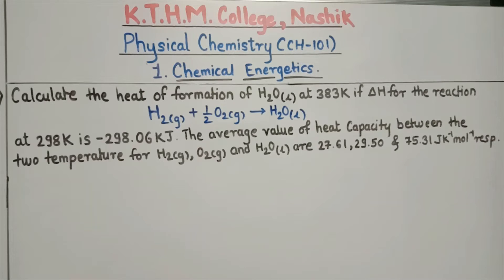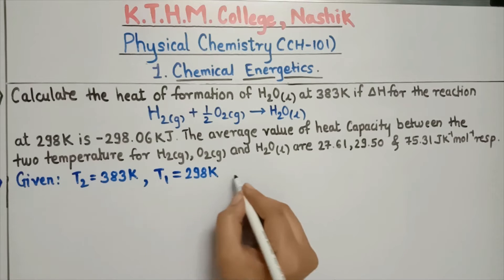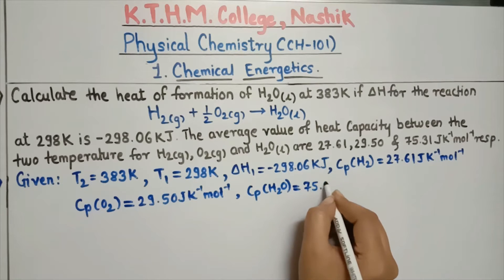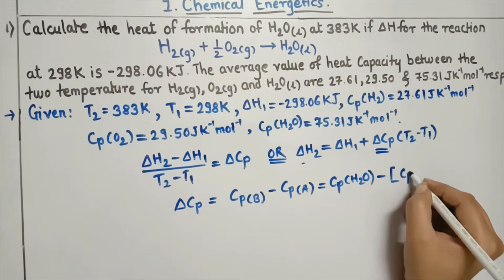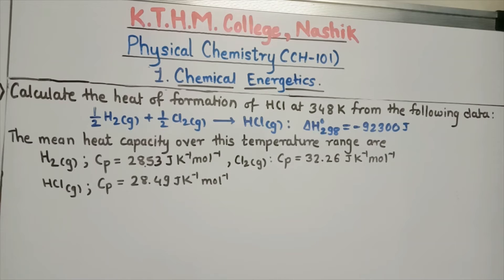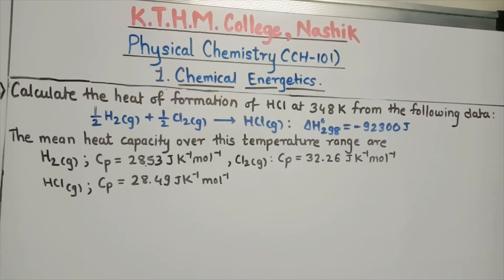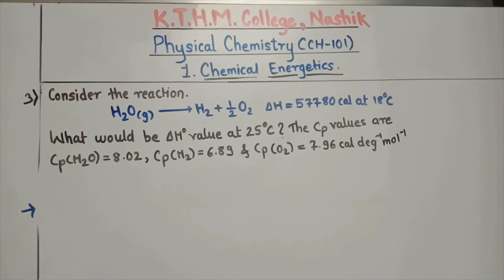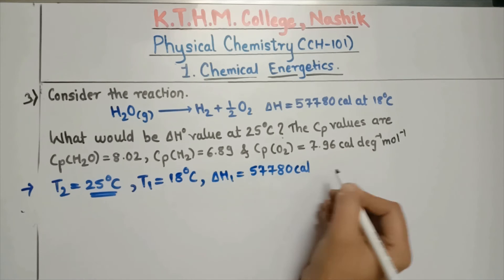F.Y.B.Sc.| (Chemistry)| Sem I | CH -101: Physical Chemistry | Akanksha C. Gurule | Lecture 8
Lecture: 6
Chapter: Chemical Energetics
Topic: Numerical on Kirchhoff’s equation